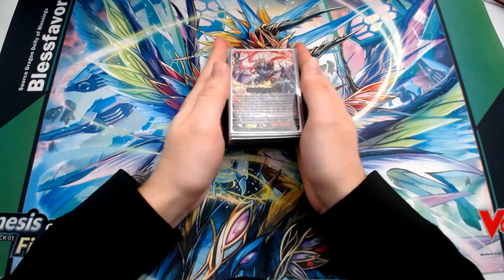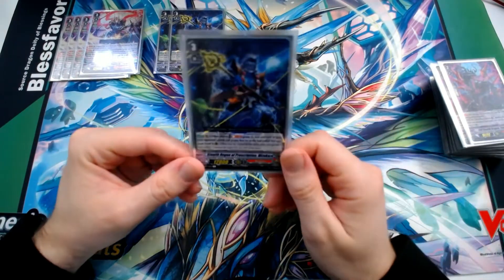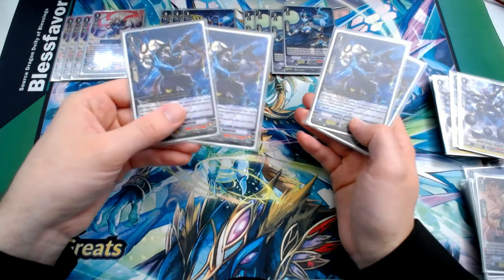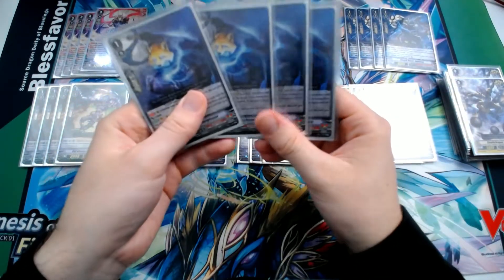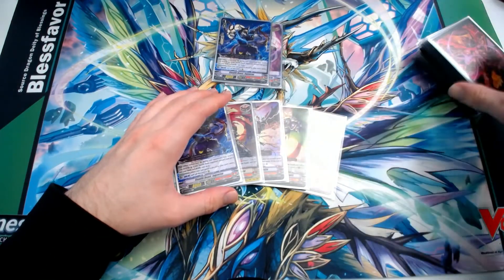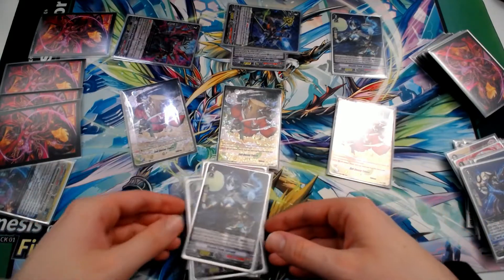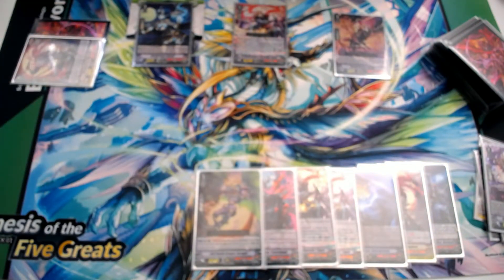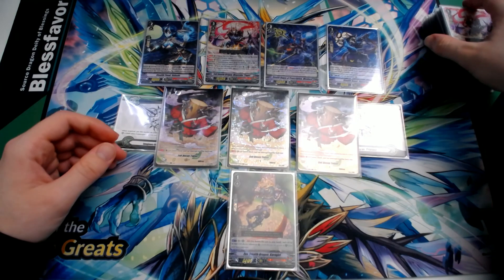Magoroku "Fugen" Deck Profile! | Cardfight!! Vanguard V Premium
Ninja Dragons FTW!  Nubatama's latest iteration post D-VS06!

Intro: 00:00
My List: 00:57
Test Hand Going First: 21:05
Test Hand Going Second: 30:15
Outro: 38:02